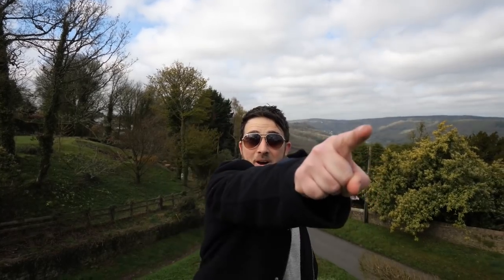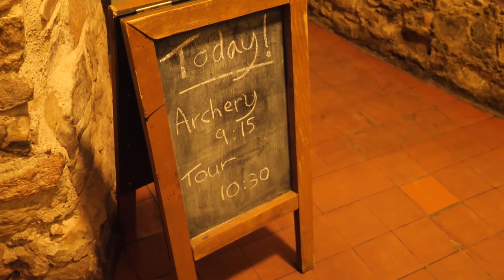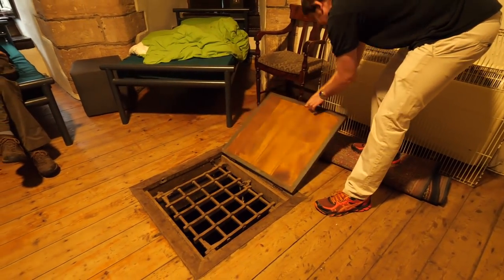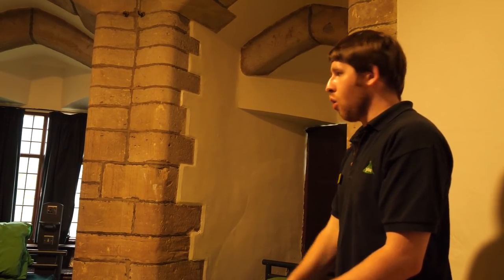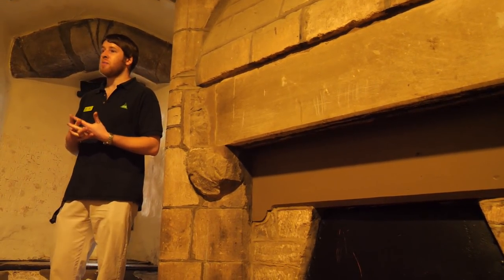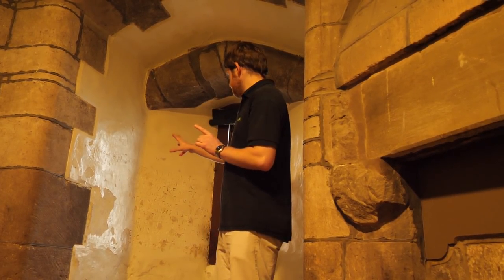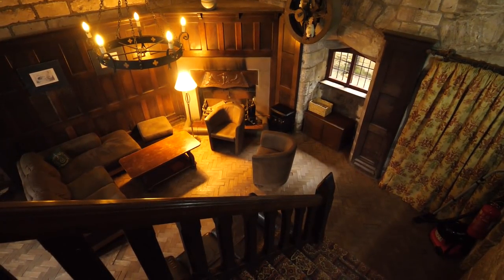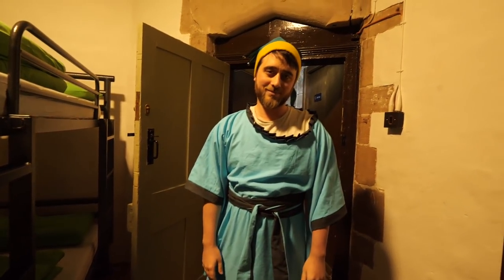Stay in a CASTLE for less than £20! Medieval Feast & Caste Tour | England Road Trip Travel Vlog 18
Stay in a real medieval CASTLE for less than £20! YHA St Briavels Medieval Feast & Caste Tour | England Road Trip Travel Vlog 18

You can stay in a castle in at YHA St Briavels for less than £20 a night. A bargain but it doesn't stop there, they host medieval feasts, castle tours and archery making your stay very memorable. This travel vlog we are in England on the border of Wales in the Wye Valley. We ate a 3 course banquet with pottage, traditional roast and honey cake.

This is the perfect place to bring history to life and you can stay in the old dungeon, and prison, one of the coolest places we have ever stayed and a highly recommenced travel tip for a unique stay.

Our Equipment:
⭐Gimbal camera
⭐Action camera